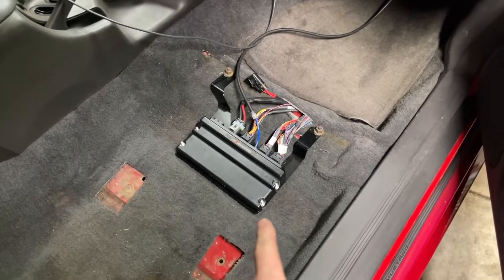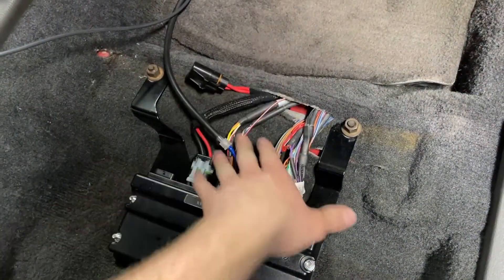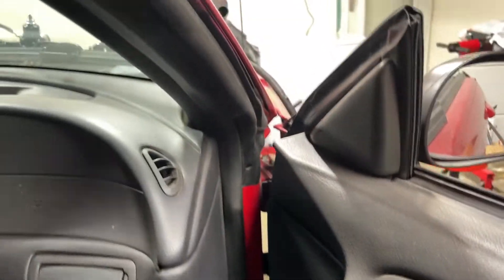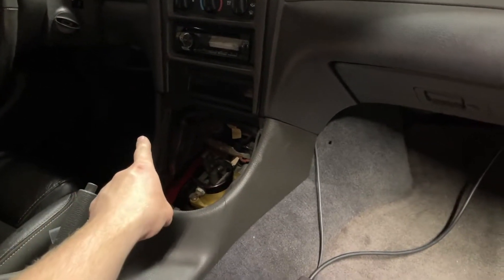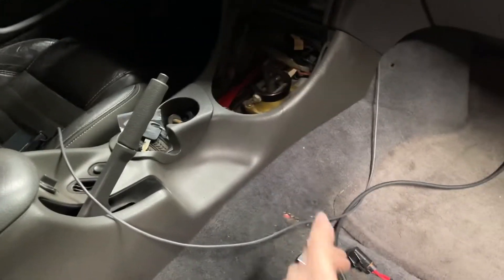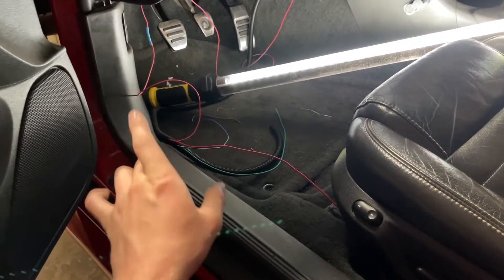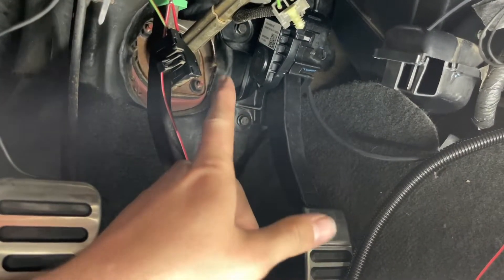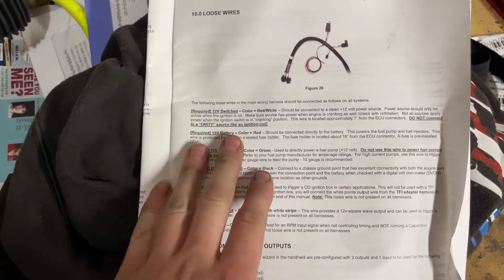Coyote Swap Holley Terminator X Wiring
If you're looking for stock gauge wiring hit up Nathan Hensley, or check out my earlier video.